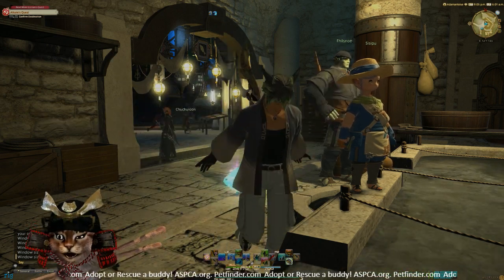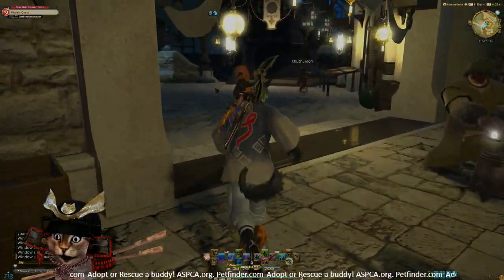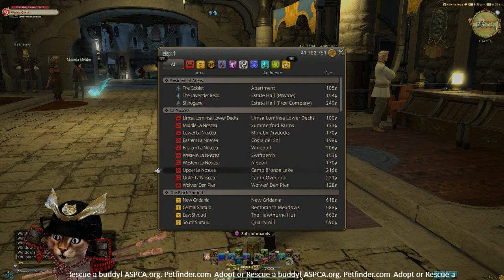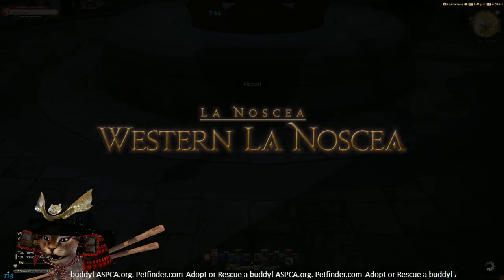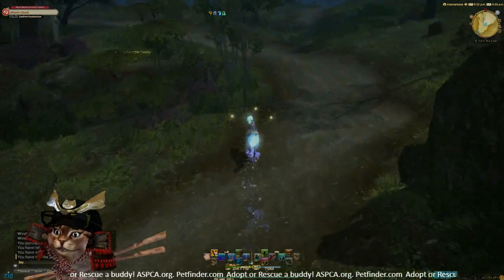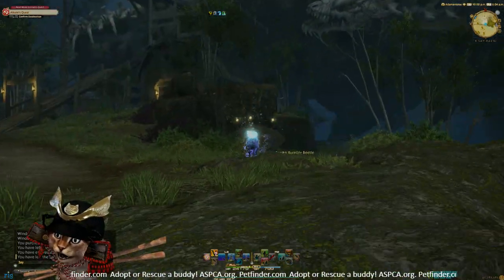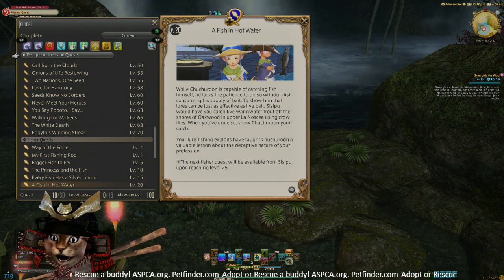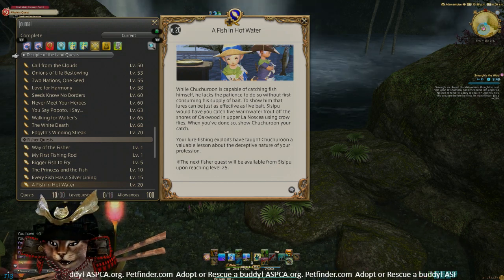FFXIV FSH lvl 20 Quest A Fish in Hot Water how to catch Warmwater Trout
Just a cat in a hat showin ya how to catch those Warmwater Trout for the FSH lvl 20 job quest A Fish in Hot Water.

ASPCA.org
Petfinder.com